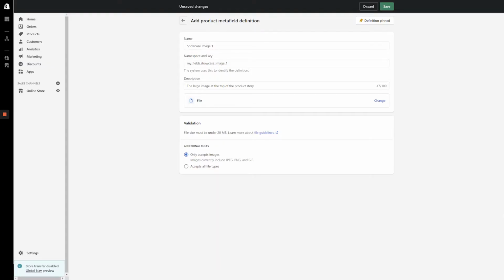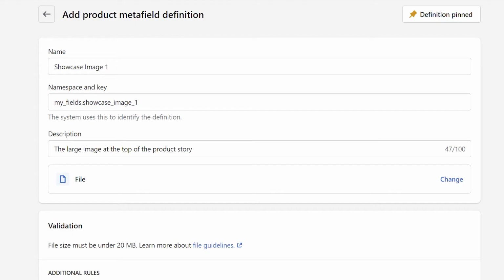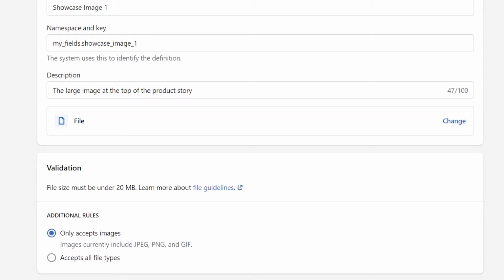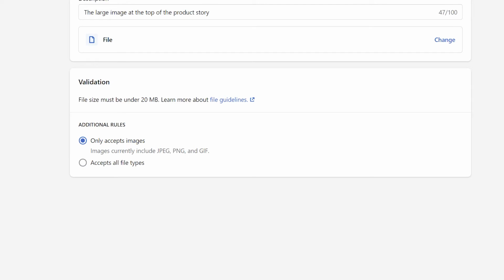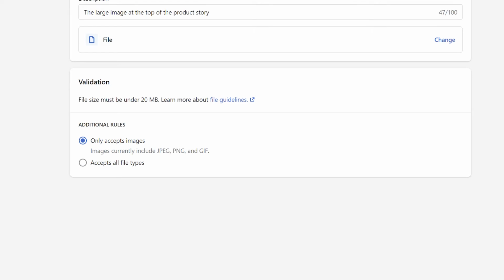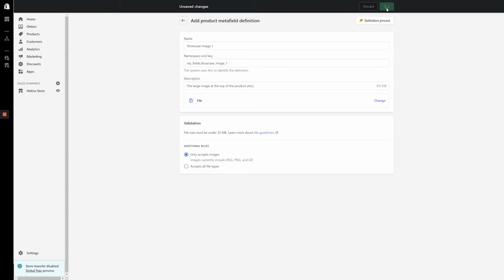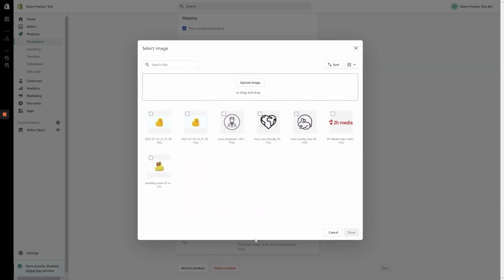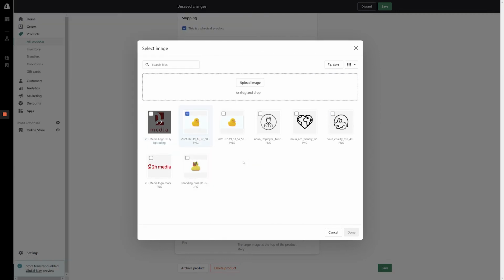Shopify Q&A | Online Store 2.0 Metafields: What Is The ‘File’ Content Type?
Aron talks about the file content type and some of its features for directly uploading images and files to your online Shopify store.